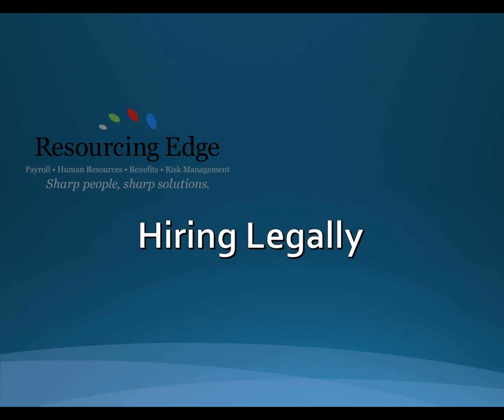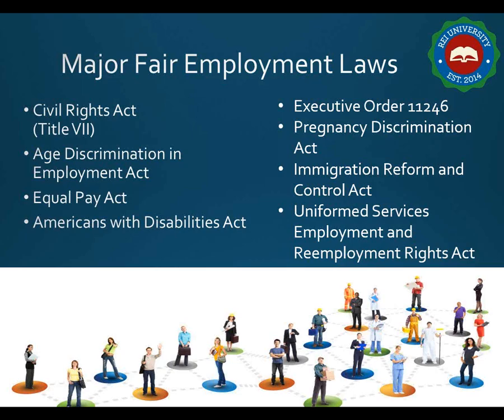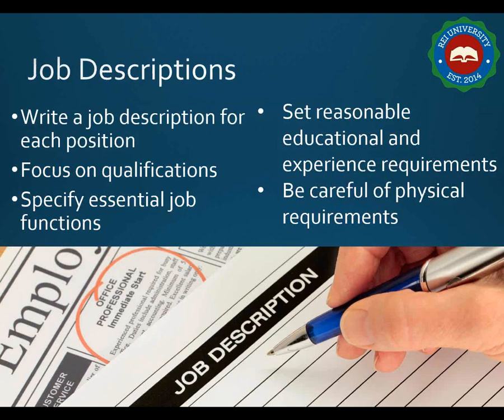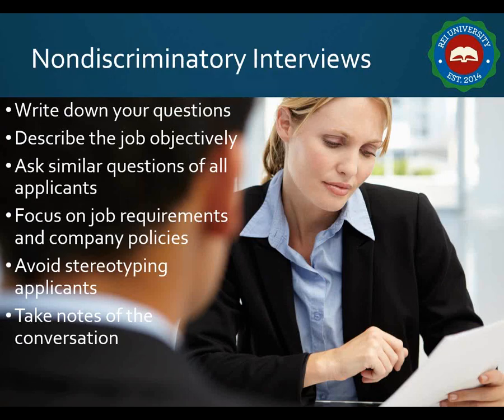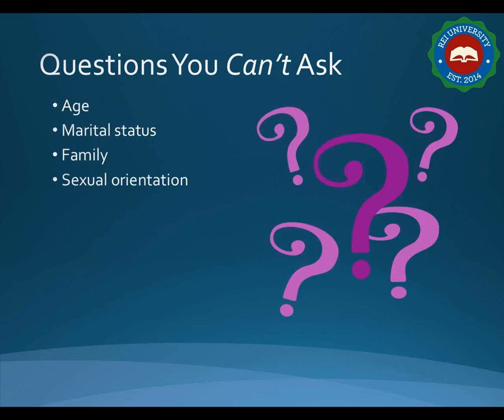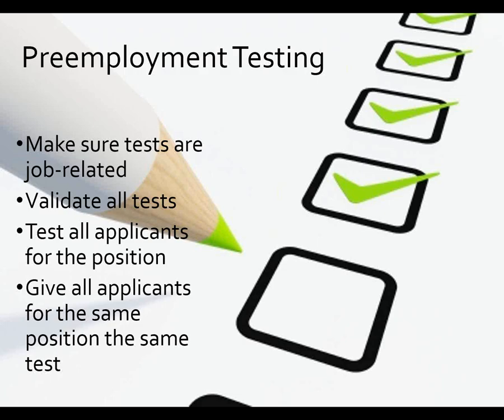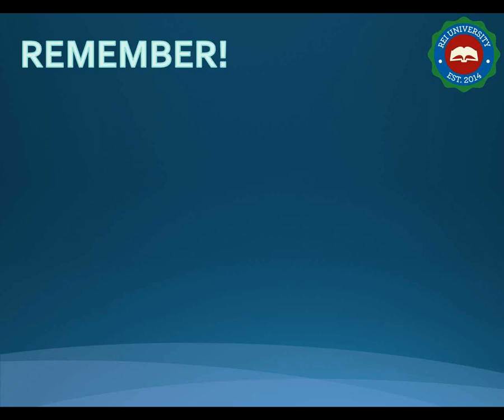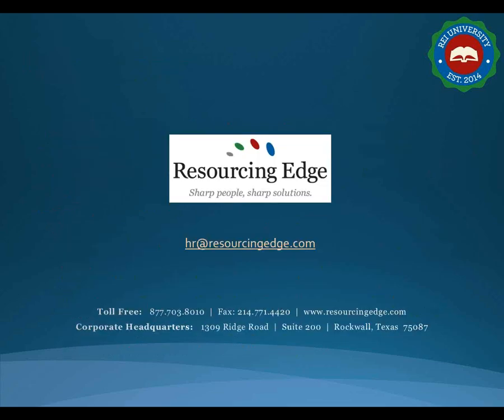Interviewing & Hiring Webinar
Numerous state and federal laws prohibit hiring discrimination. These laws also allow job candidates who win lawsuits to collect substantial damages from organizations like yours. Equal employment opportunity policies are only the first step in preventing hiring discrimination. It also takes an organization wide awareness of and commitment to nondiscriminatory hiring practices.